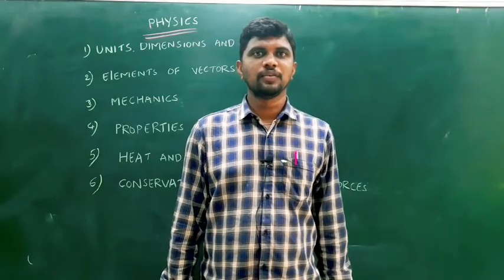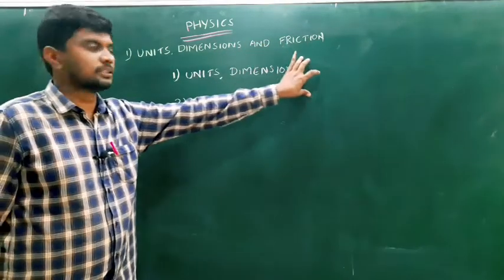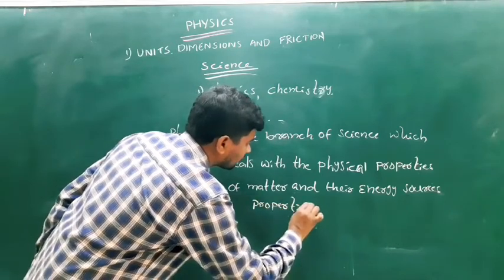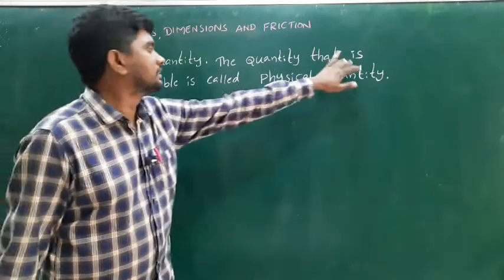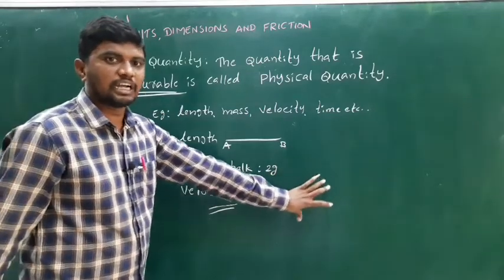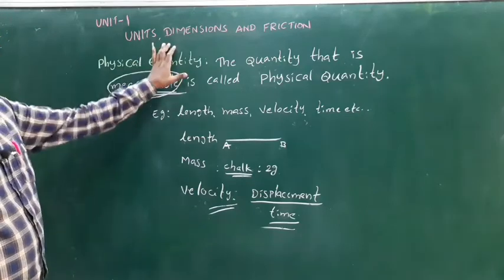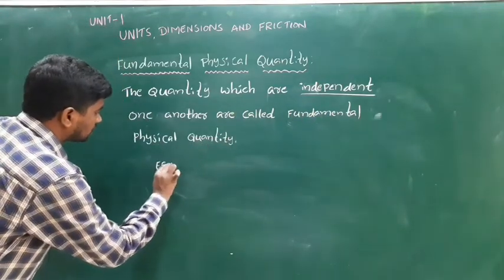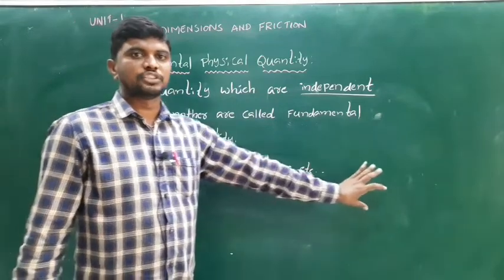UNIT DIMENSIONS AND FRICTION LECTURE-I //WITSCONNECT